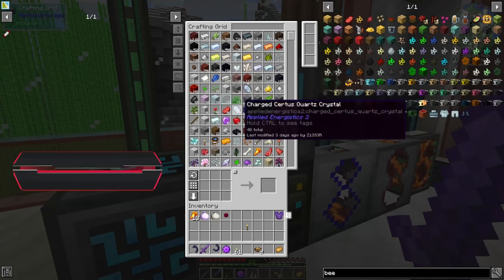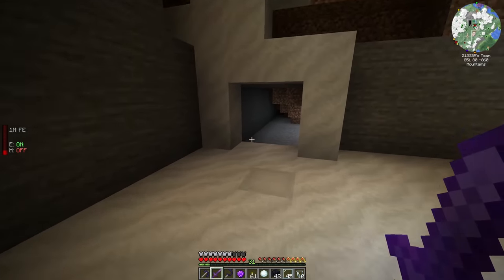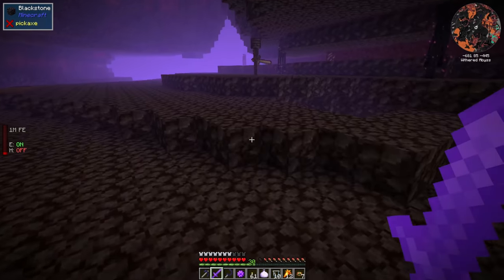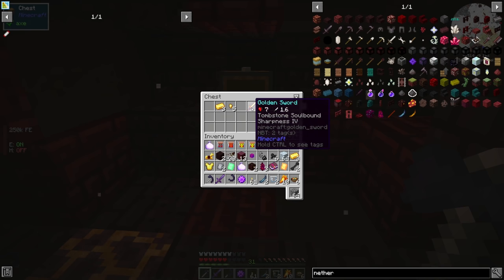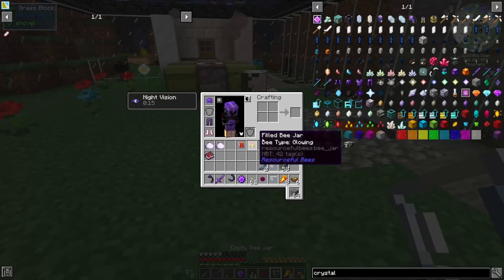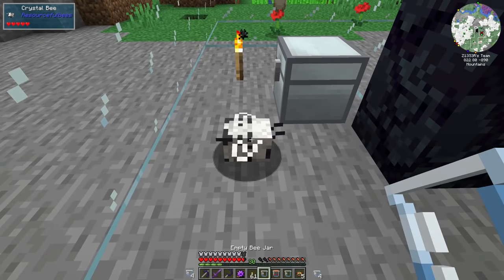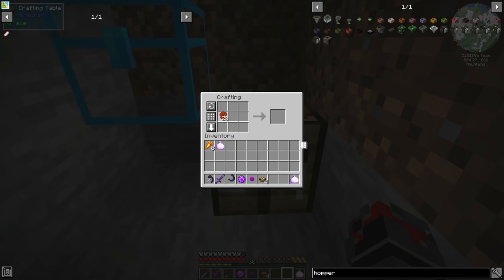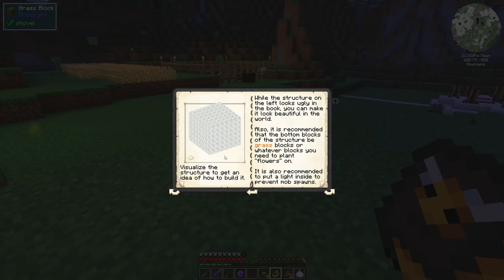This. Bee. IS ON FIRE! More Resourceful Bees ! ATM6 Modded Minecraft Ep..11 | Z1 Gaming